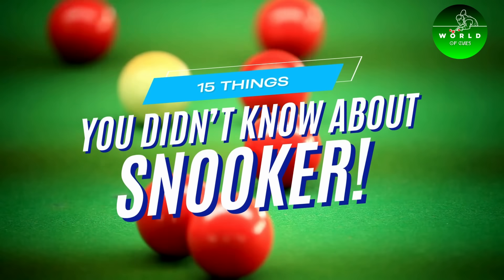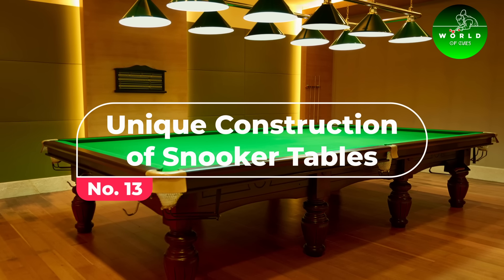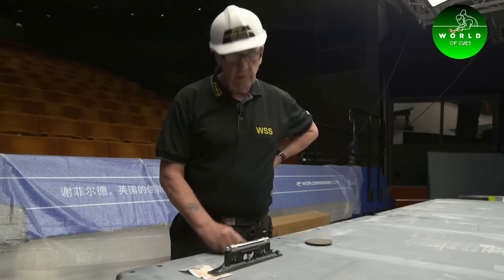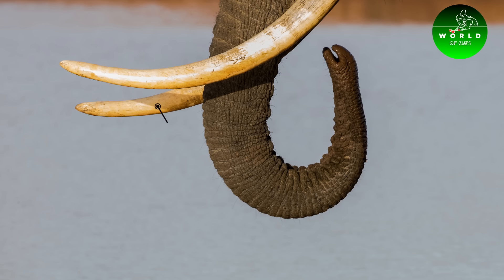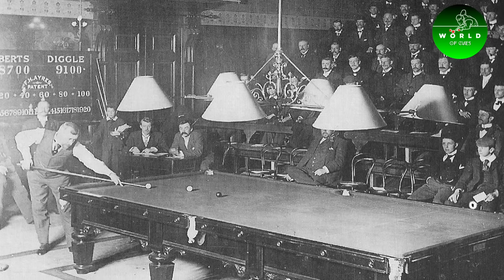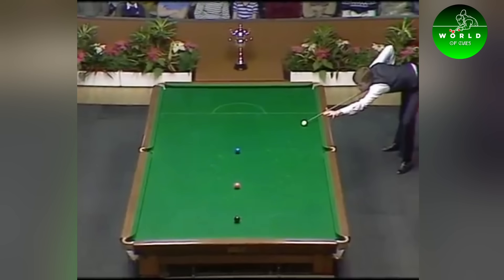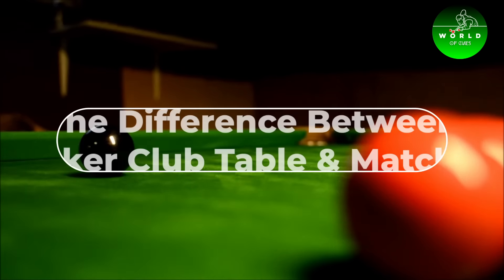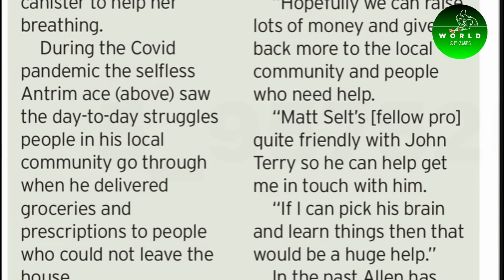15 Things You DIDN’T Know About Snooker!